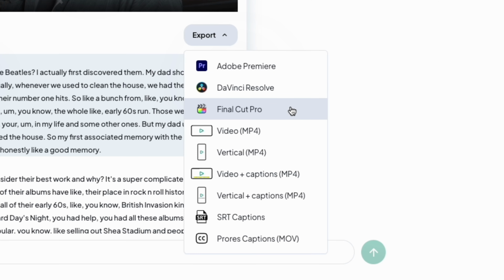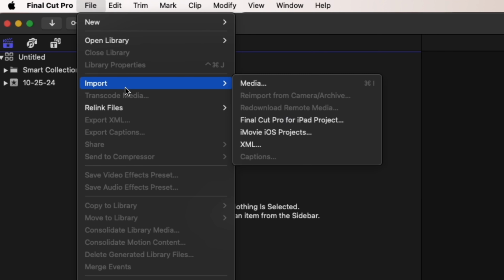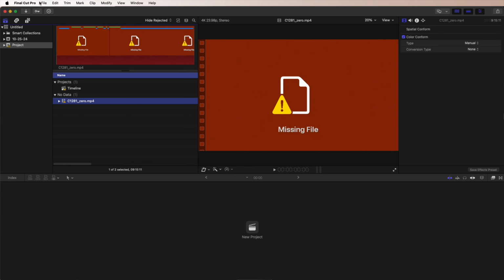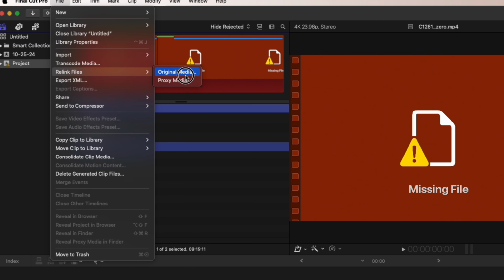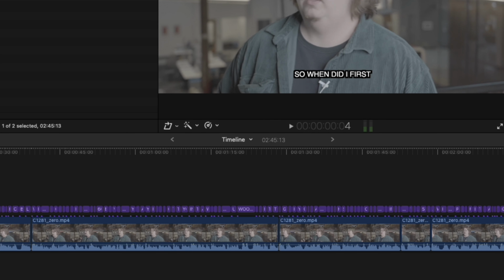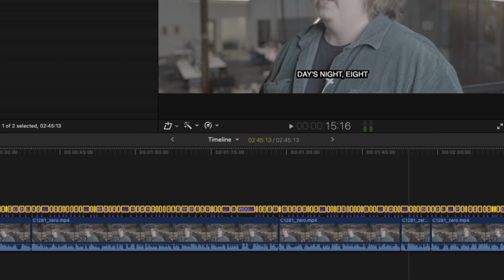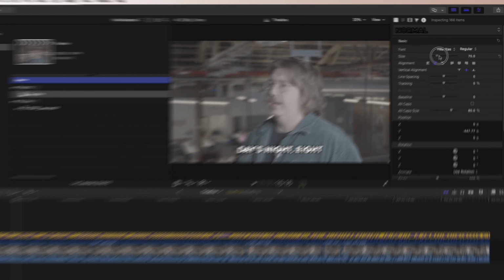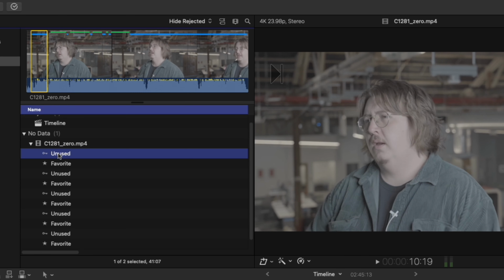Edit Videos with AI and Final Cut | EddieU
Have you had that tug in your stomach that there must be a better way to cut interviews? Maybe even the feeling that ChatGPT for video editing should exist? Well, good news. It does!

Welcome to our series on Eddie AI and how to cut better stories faster. Today, I am going to show you how to craft stories with Eddie and then send them seamlessly to Final Cut Pro.

Let me introduce you to Eddie AI. Eddie is your AI storytelling partner. Just import your interview footage and give Eddie a story prompt. In seconds, Eddie cuts it, you view the edit in browser, and continue to iterate with Eddie on it.

Eddie cuts you stories at your command AND it integrates with your existing applications like Adobe Premiere, Resolve, and FCP.

Eddie supports pro codecs and containers, timecodes, and all of the common framerates you might be shooting in.